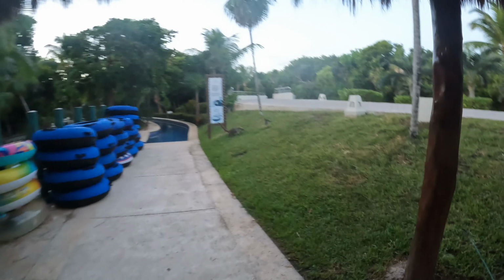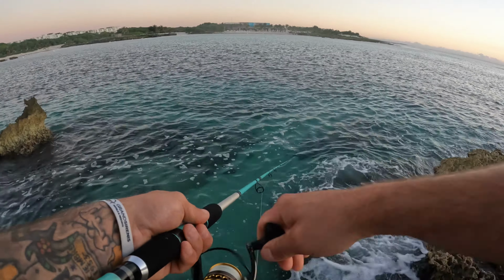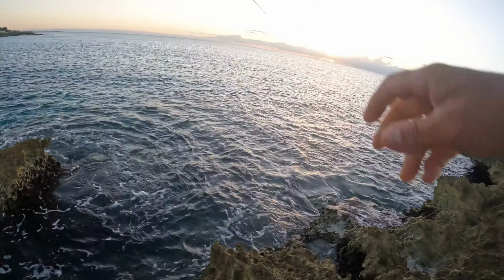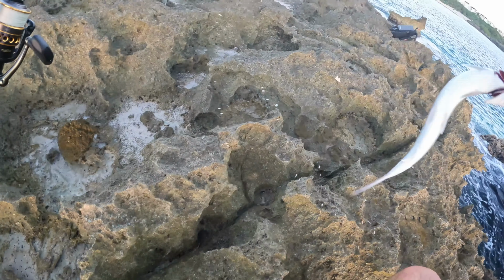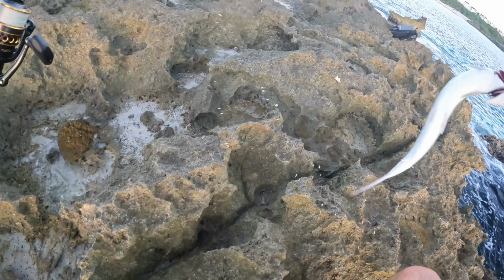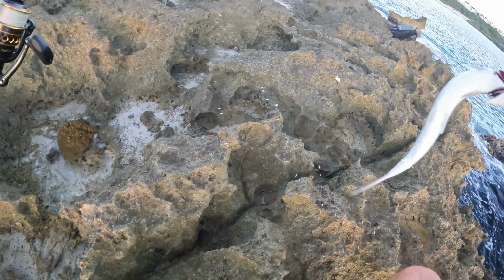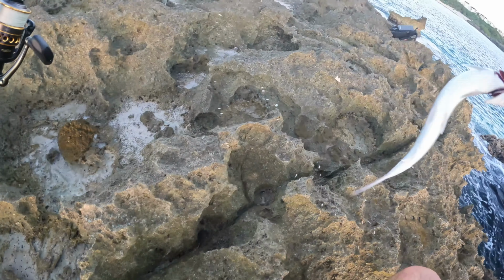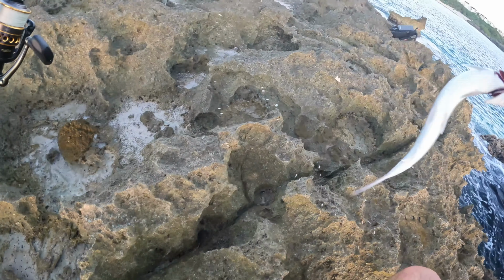Lure Fishing From The Rocks in Riviera Maya, Mexico.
So regardless of the holiday destination, a travel fishing rod is always pack into my suitcase so I can, at the very least, lure fish once from the shore in tropical waters.  The holiday destination was The Riviera Maya in Mexico.  keeping the the fishing gear light was the key as I had one hold bag between 2 adults and  3 kids.  I packed a travel lure rod, some lures and the Gopro and that was it.
As it was a family holiday I decided to only venture to the rocks once and have a short lure session before breakfast.  The sea was calm and clear and the sun was just rising and the weather was glorious.  The first lure hit the water 10 minutes into light and it wasn't long after that before I started getting interest.  All in all it was an enjoyable 90mins on the rocks with 3 new species added to the bag.

The video cards attached in this video are;

T-SHIRTS ARE AVAILABLE NOW! SEE BELOW FOR ORDERING DETAILS

Finally!  GSP T-shirts are now available to order!
they are available from shopify as seen below this video or directly through this channel.
The T-shirts are available in 4 different designs;
1. Aqua Blue GSP sea fishing logo
2. Black Fish on the Brain logo
3. Sage Catching some Rays logo
4. Grey UK Map Logo
The T-shirts are available in Small, Medium, Large, XL and XXL
They cost £19.95 each plus £3 postage for UK mainland (please message for international postage prices)
To order one of these T-shirts please make payment via Paypal .
Press SEND MONEY
Type Username  @gregpark1204
Enter £22.95 (uk) and in the message bar please let me know the design and the size required.
I will Dispatch your order straight away.
SO GET YOUR ORDERS IN NOW!